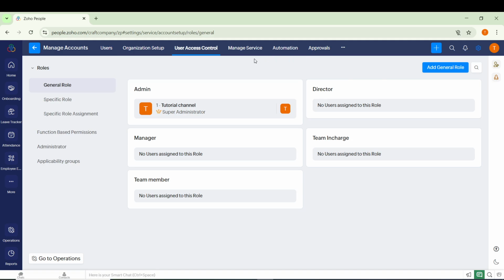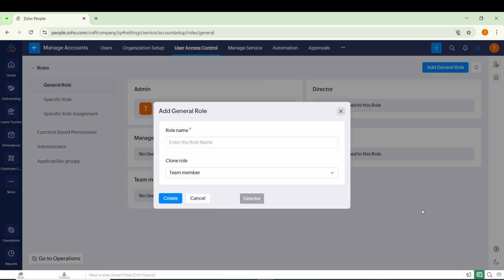How To Add People In Zoho Books [2026 Guide]